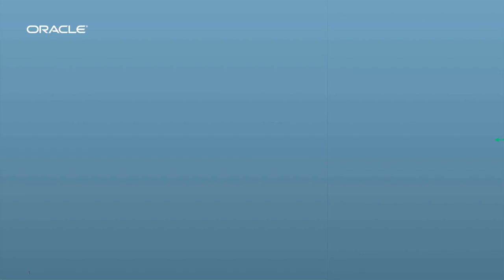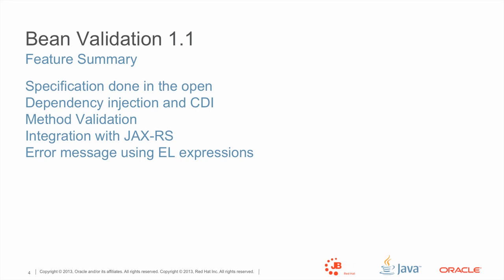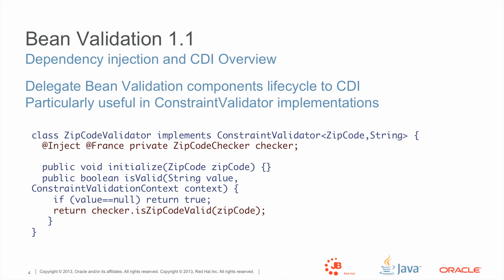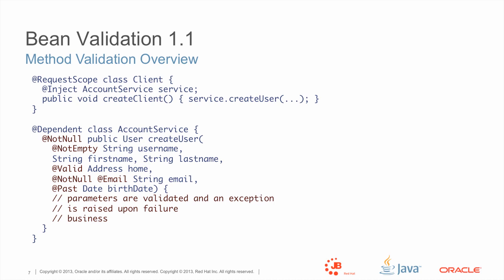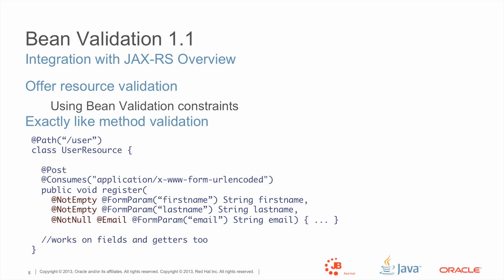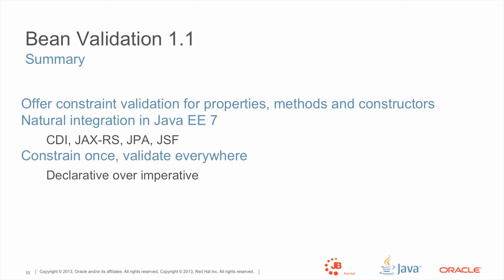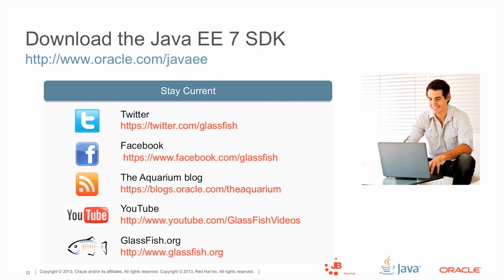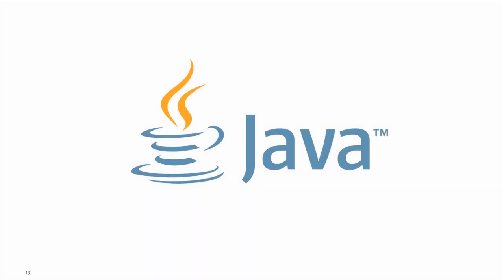BeanValidation 1.1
Bean Validation standardizes constraint declarations and validation for the Java platform. In this webinar we will discuss via examples method-level validation, CDI integration and more in Bean Validation 1.1.